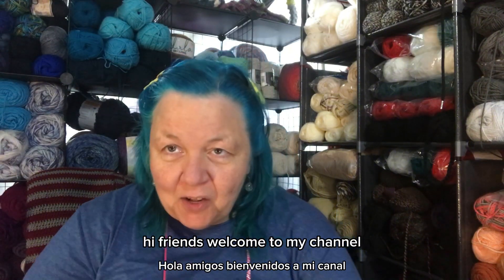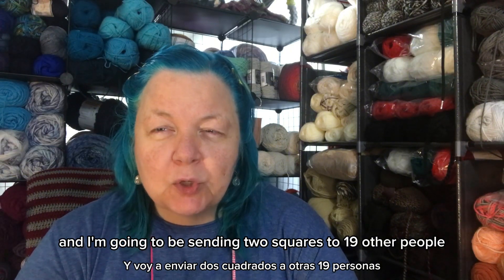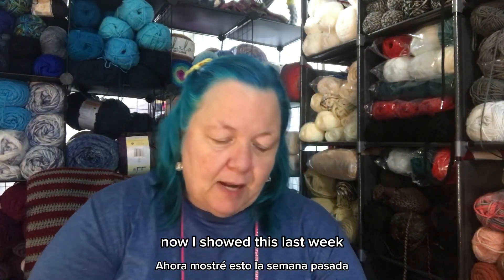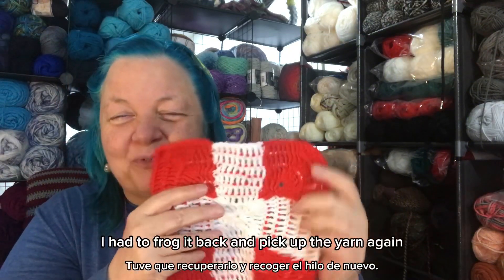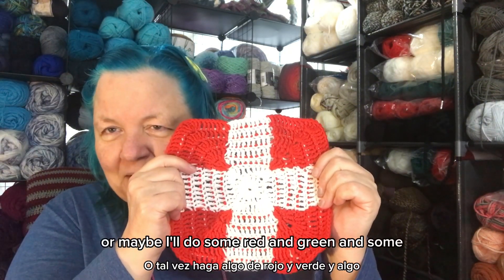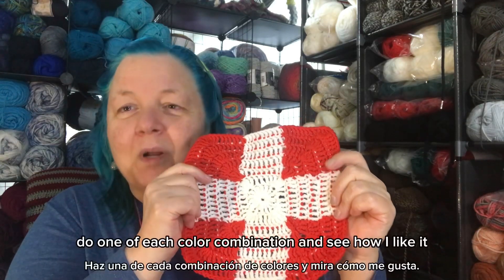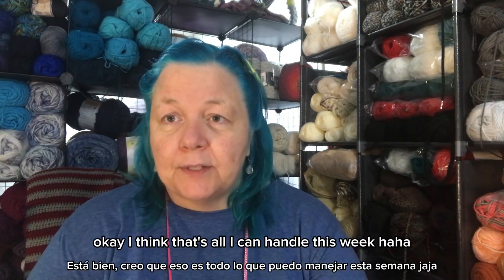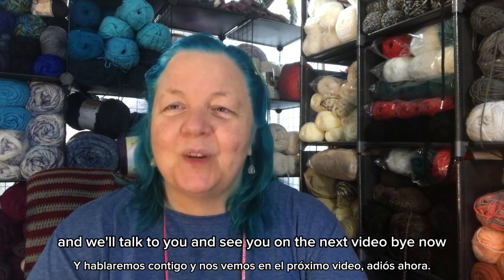Christmas Collab Episode 3 - Progress Report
Welcome! A big Thank You to all my subscribers from the beginning until today! I appreciate you so much and I hope you like the giveaways!

Join me for weekly updates on the Christmas Square SWAP

Christmas Square Swap
2024 Square swap organized by @DanasWanderlustCrochet
Visit her Channel for complete details if you want to join.

You can also find the details on my community tab.

Erin Hanson, Contemporary Impressionist, resides in Oregon.

All prizes are supplied and paid for by me.
You must be 18 or older to win.
Winners will be selected by random comment picker and a picture of the winning screen will be in the winners video.

Restrictions apply*
*You must watch the video all the way through and provide a comment.
*Prizes ship to US addresses only unless otherwise stated by me.
*International addresses will receive a gift card comparative to the prize.

Giveaway #53 1000 Subscriber Giveaway will start the day after I maintain 1000+ Subscribers